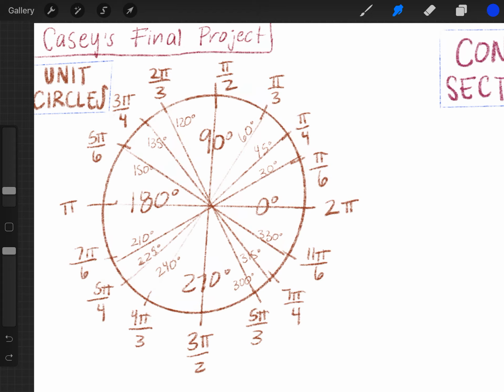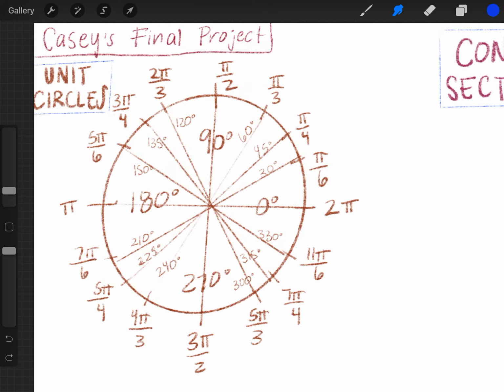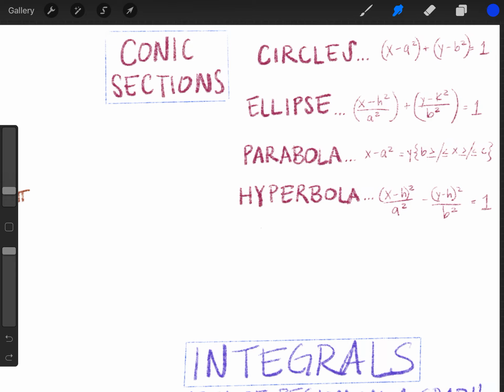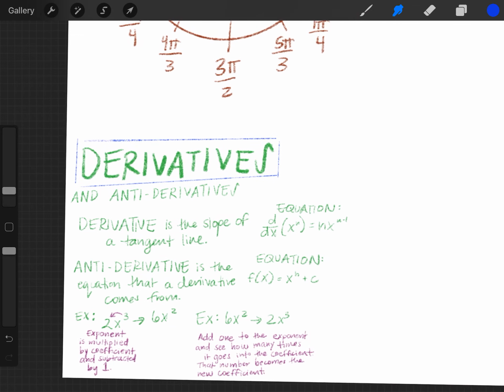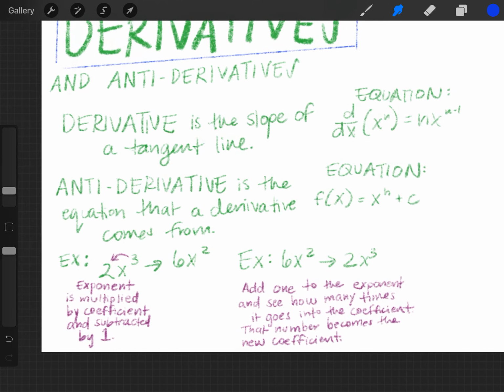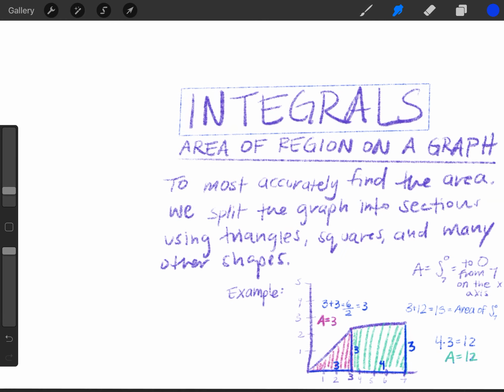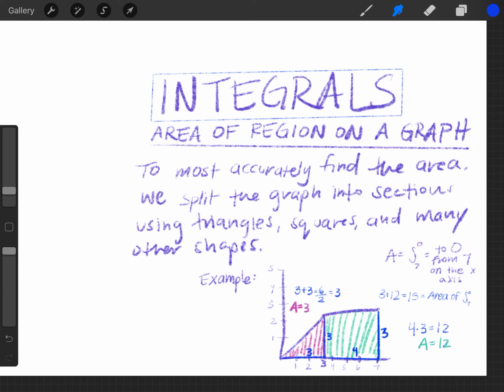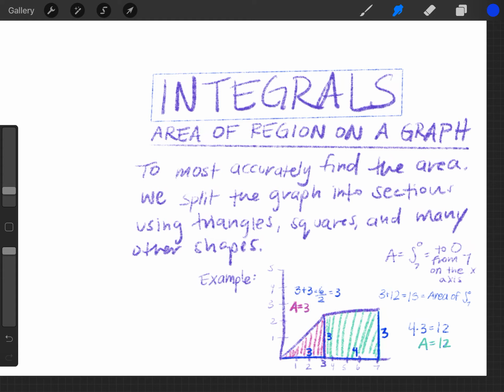Final Project Calculus